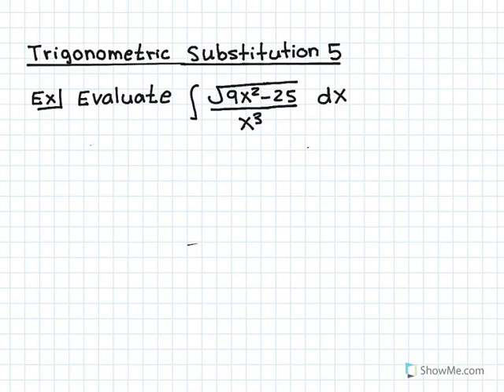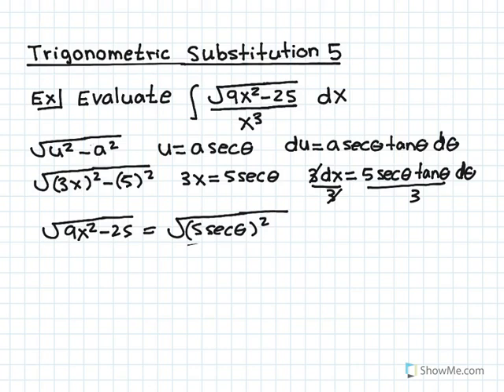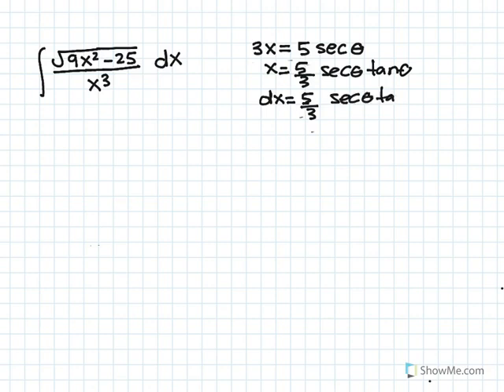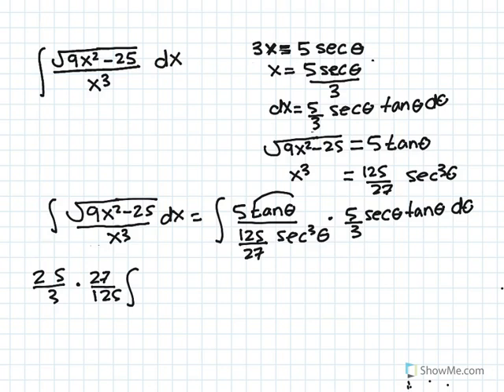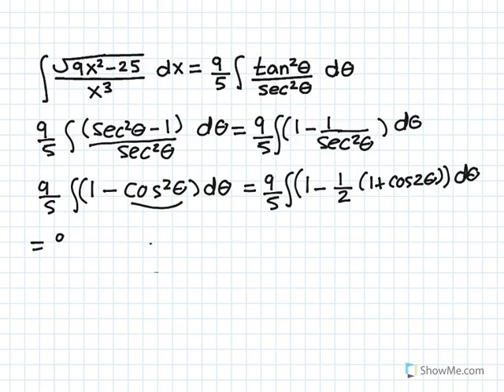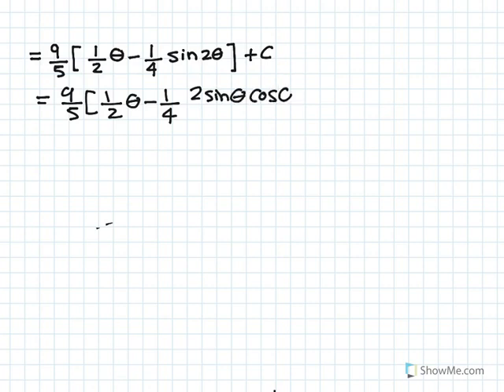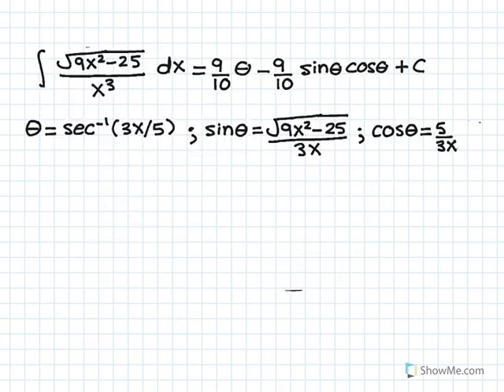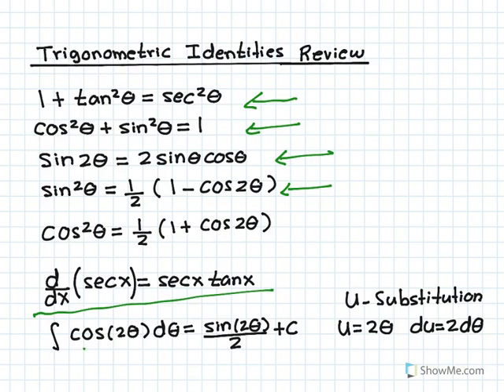Trig Substitution 5 Video 73